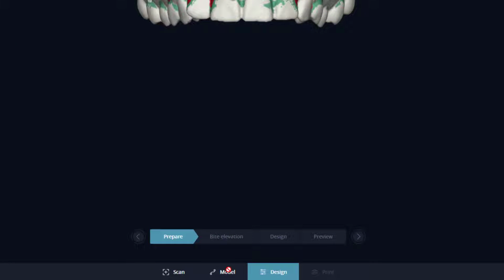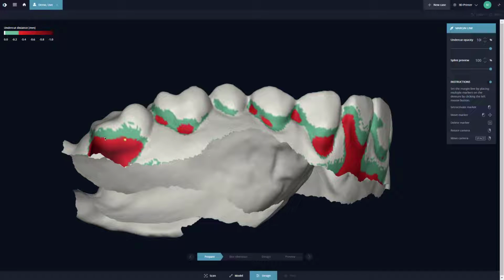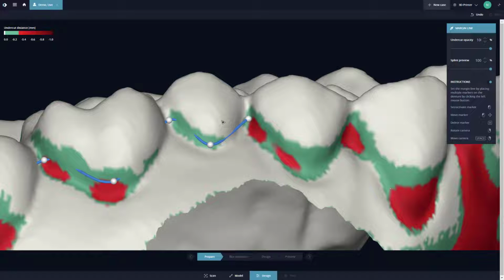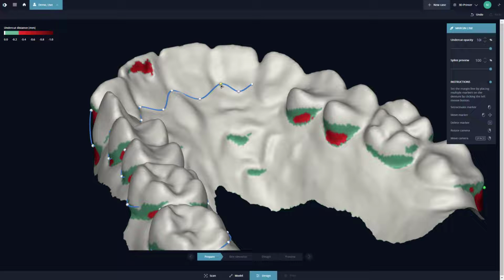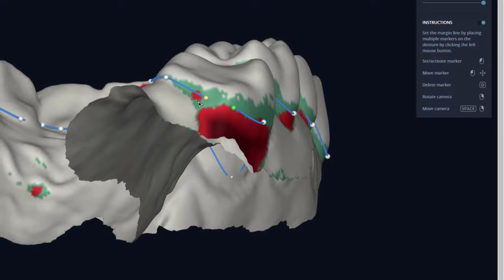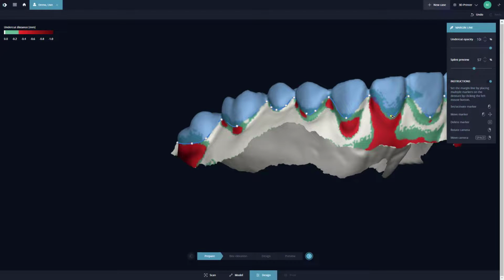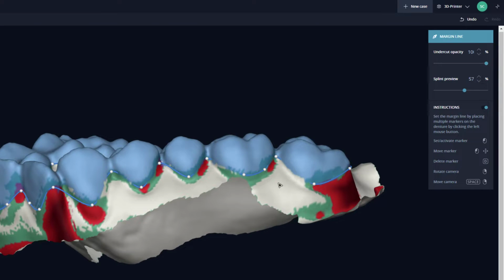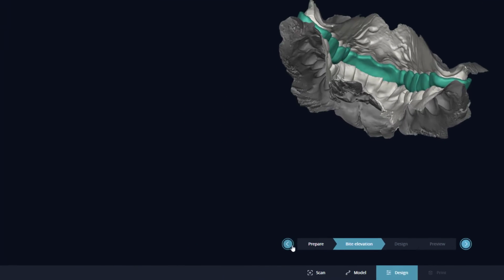DentaMile connect Tutorial Part 5: Splint design (part 1 of 2)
Watch the DentaMile connect tutorial series. In this episode, we will review the splint design.